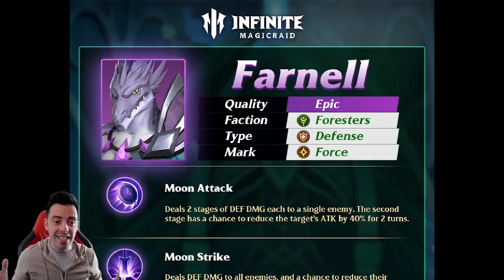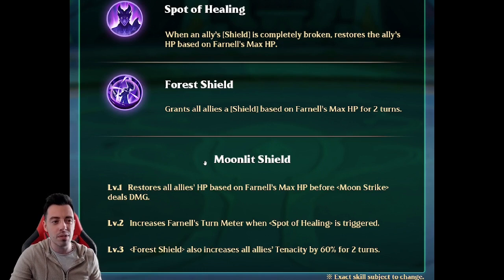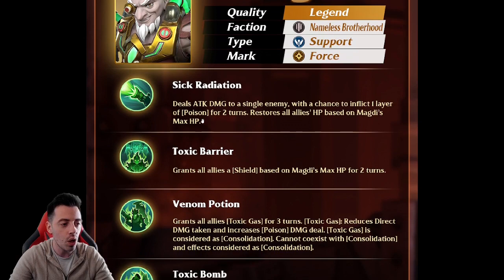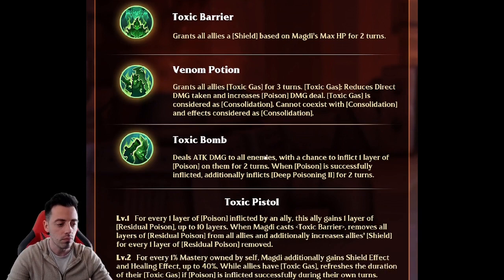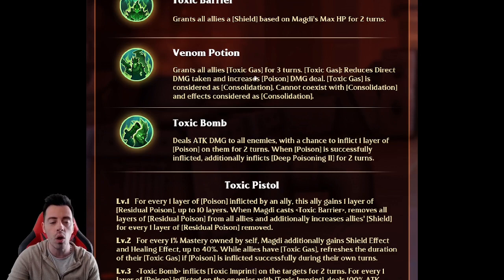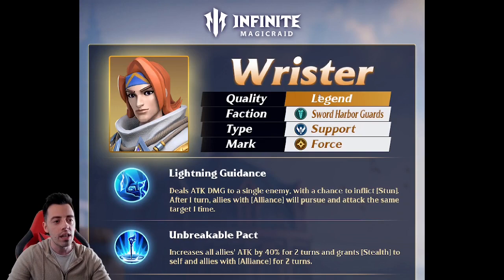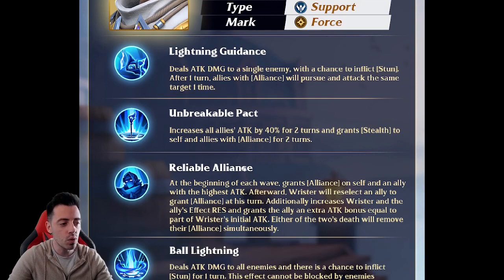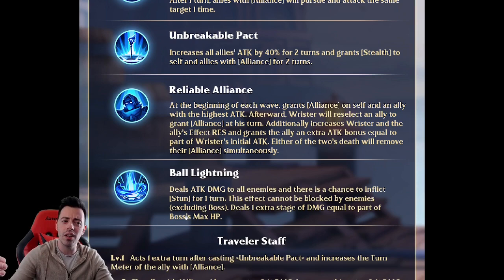3 New PERFECT HEROES - Magdi Wrister Farnell [Infinite Magicraid]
AhkTaar#9883